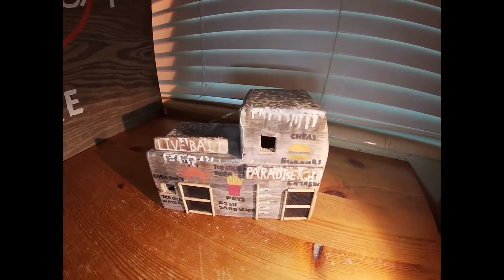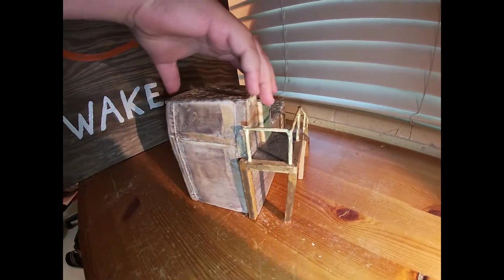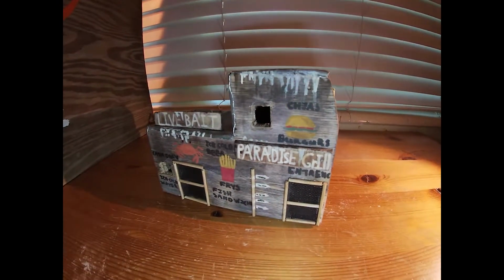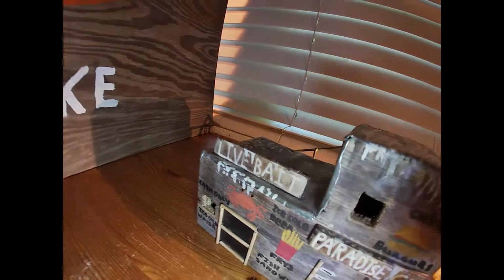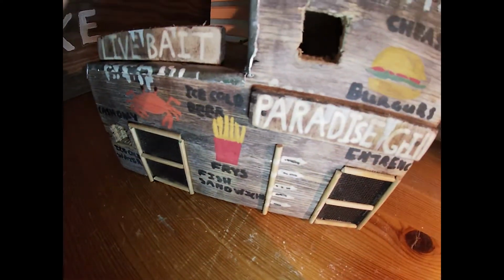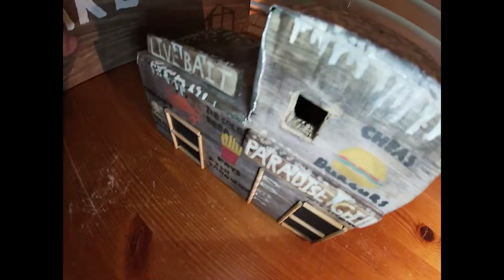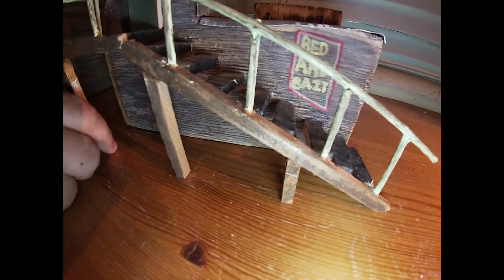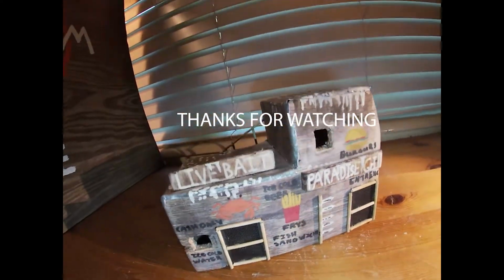HOW TO: Make Your Own Bay Grill Model From Everyday Items